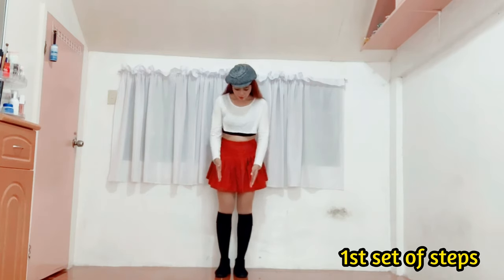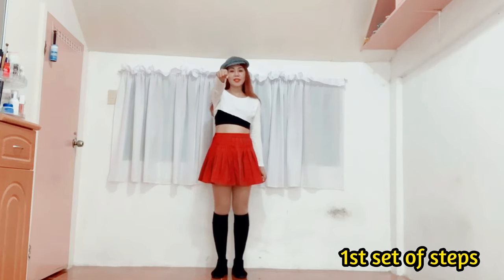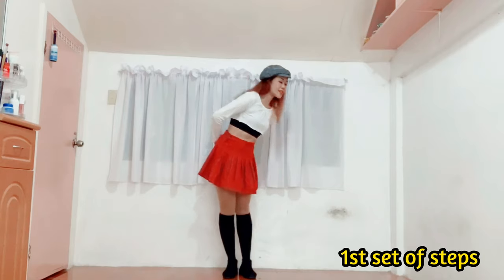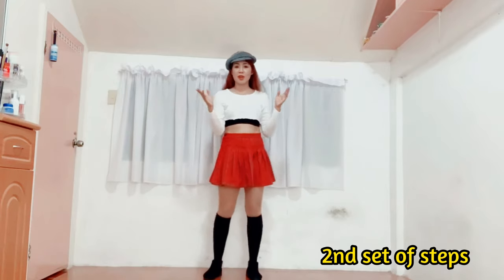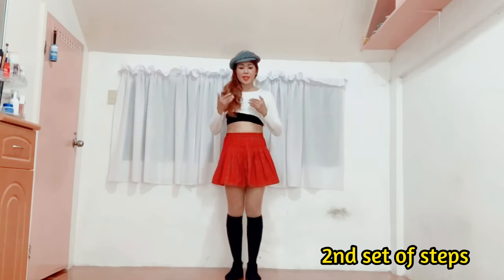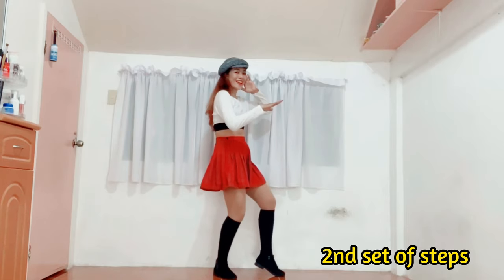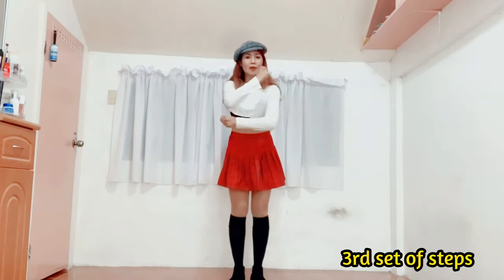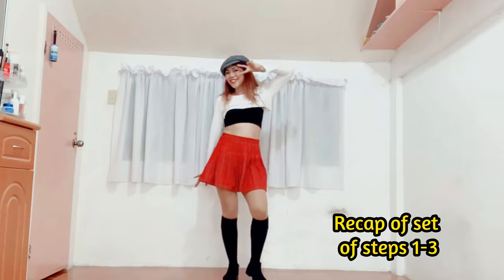ANY SONG TUTORIAL(Mirrored + Step by Step Explanation)_ZICO